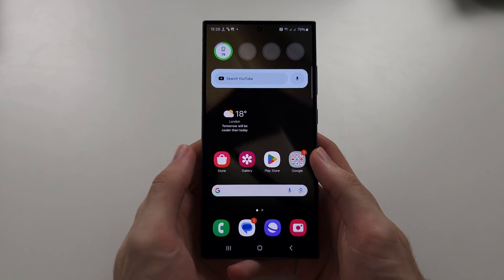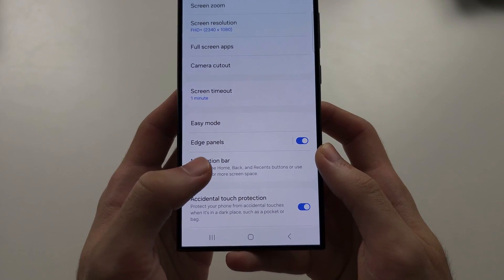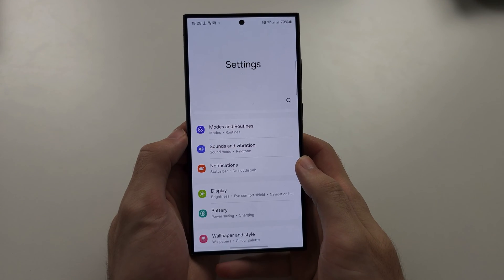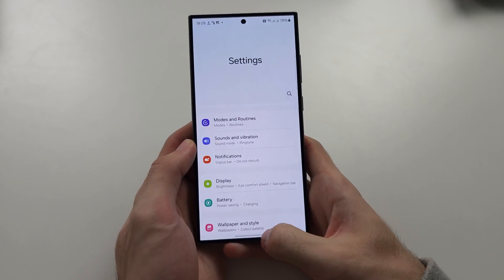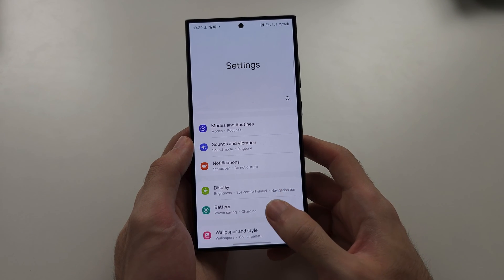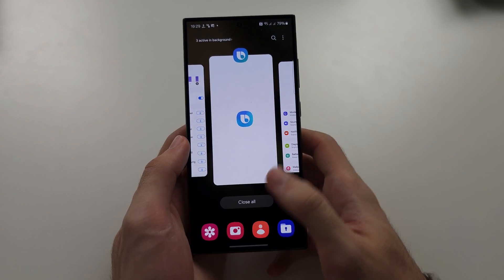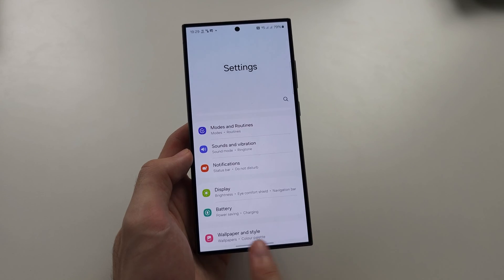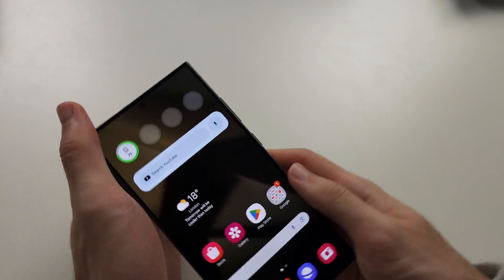How To Use Swipe Navigation Gestures on Samsung Galaxy S24 Ultra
Learn how to use swipe navigation gestures on Samsung Galaxy S24 Ultra